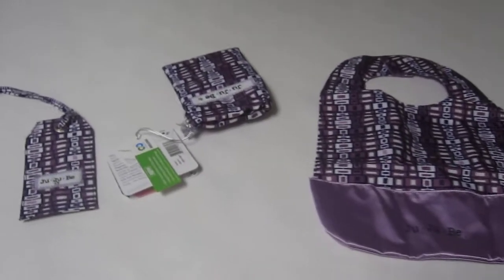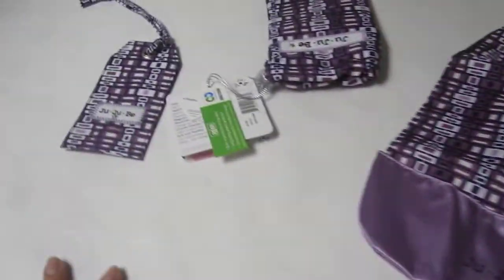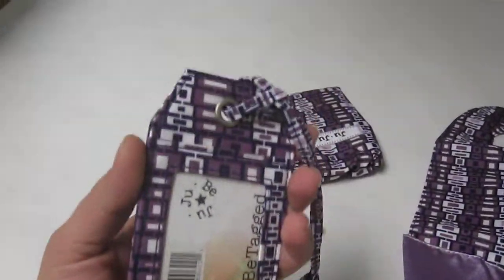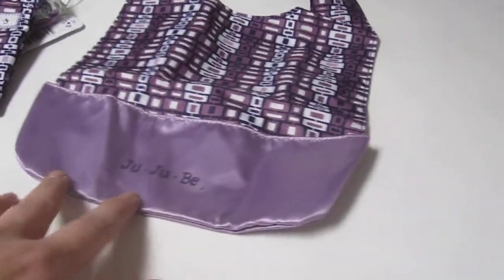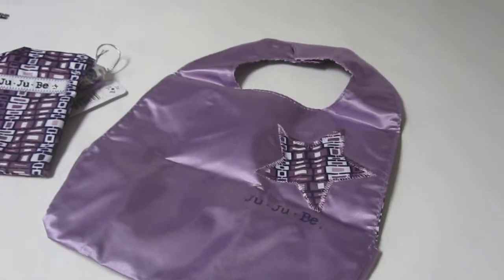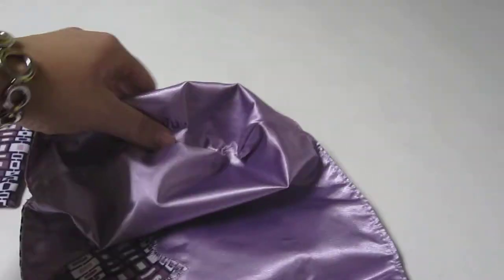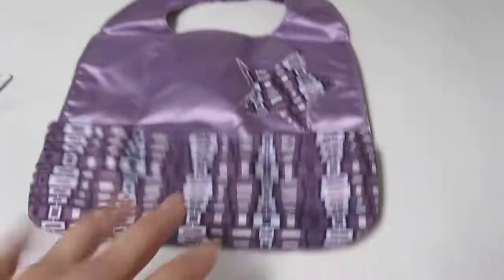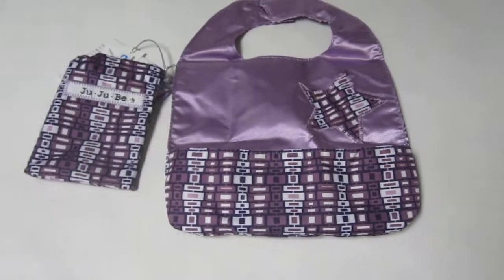Ju Ju Be Holiday 2011 Be Tagged and Be Neat JuJuBerry Squares